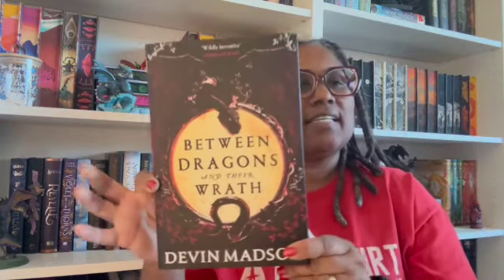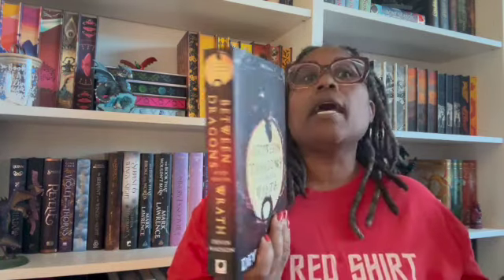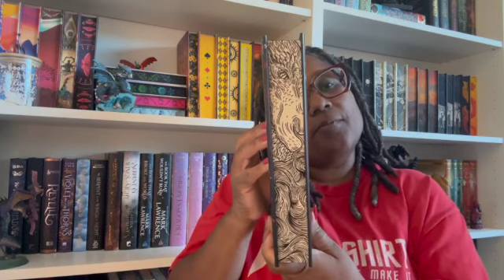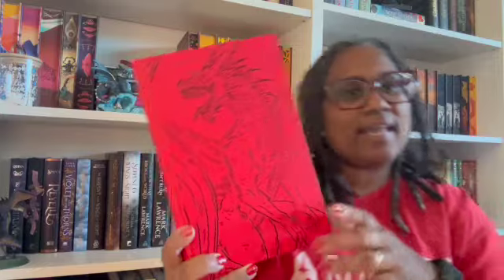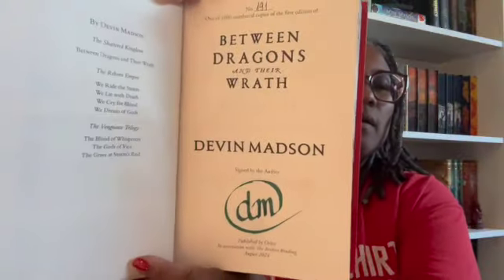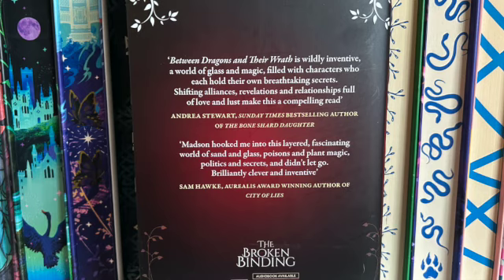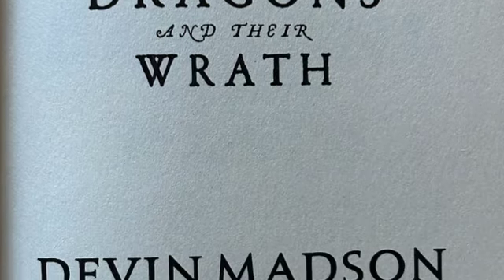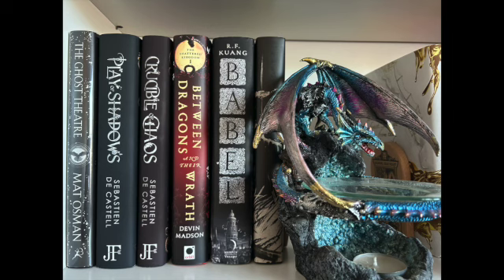Between Dragons and Their Wrath by Devin Madson Broken Binding Unboxing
I actually received Between Dragons and Their Wrath by Devin Madson from Broken Binding a few weeks ago but am behind on editing. At the time of recording this title was still available from Broken Binding